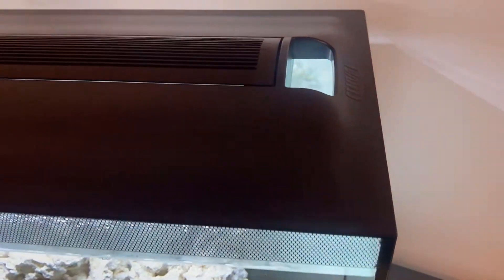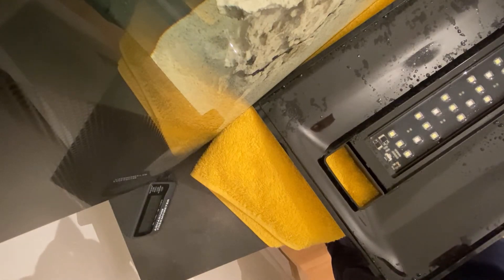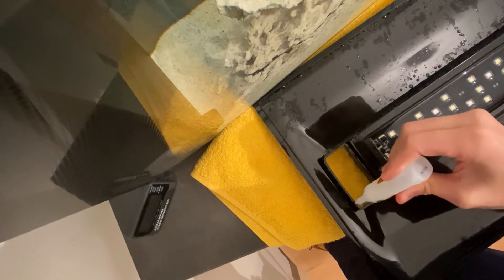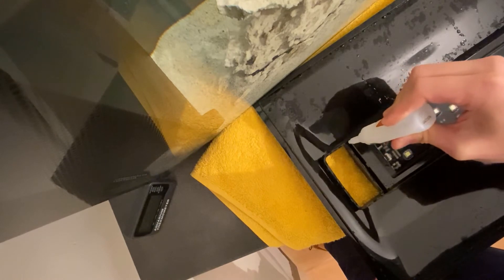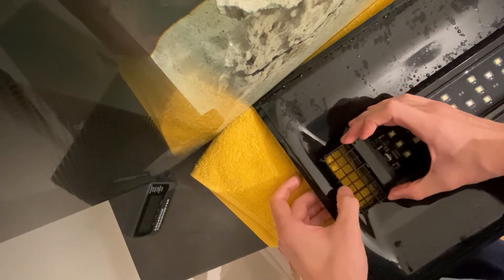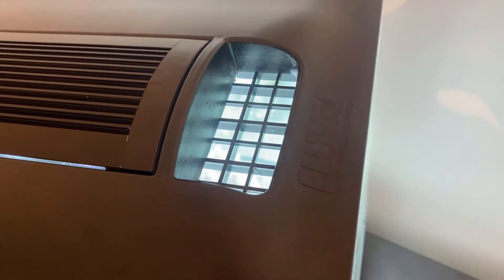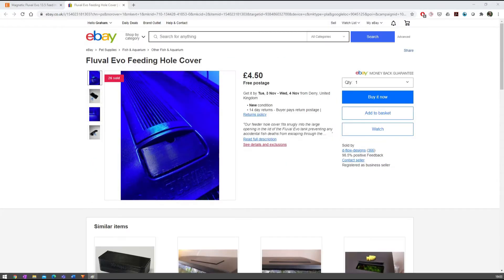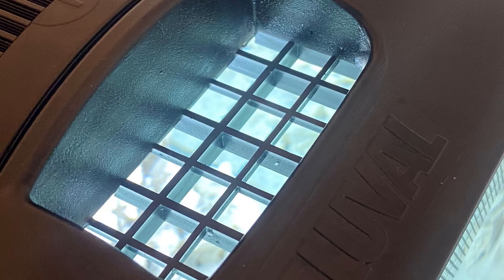Fluval Evo / Spec Feeding Hole Cover Fix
A little DIY solution to prevent fish jumping through the feeding hole in the Fluval Evo 13.5 or 16. Plastic egg crate cut to size and glued on the underside of the hood. Simple but effective. It's a great nano tank but a bit of  liability without this touch!

The Setup:
Stock Fluval light (14,000K LED)
Nicrew lighting timer
Fluval return pump (132 US Gal/h (500 L/h))
Aquael 75w heater
Filtration: Filter Floss, Activated Carbon, Marine Pure Gems, Rowaphos
Mini Green Killing Machine UV unit
Tank dimensions: 55.5l x 45h x 29w
Substrate: Caribsea Alive Fiji Pink Sand (0.5-1.5mm)
Rock: Marco Rock
Test kit: API Saltwater Master Kit